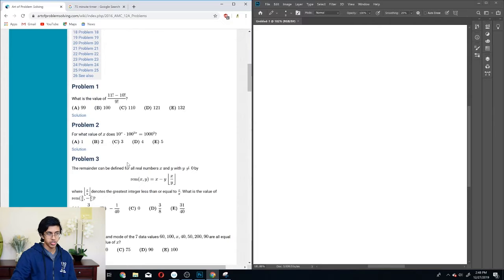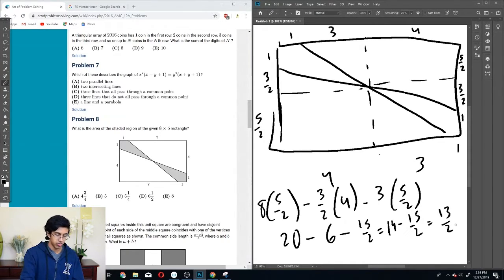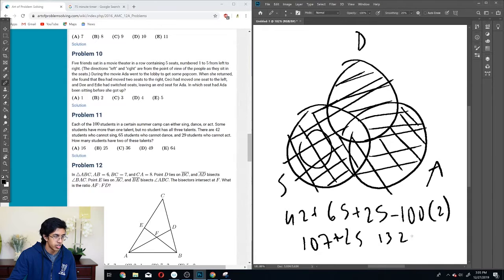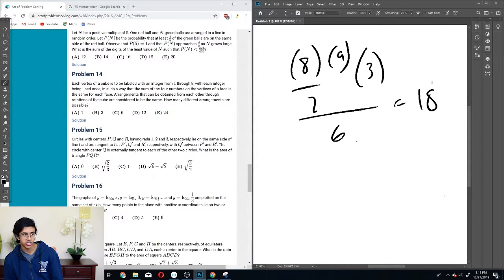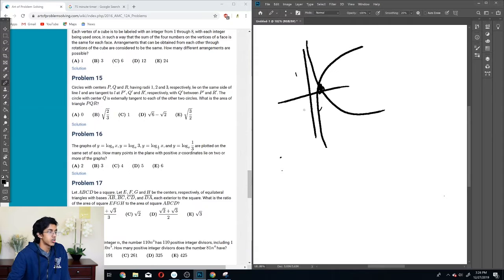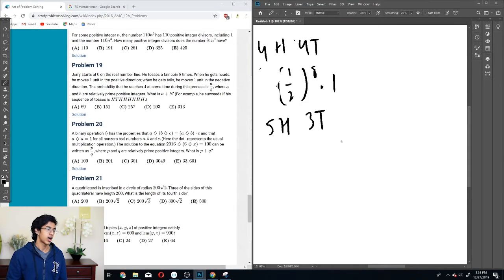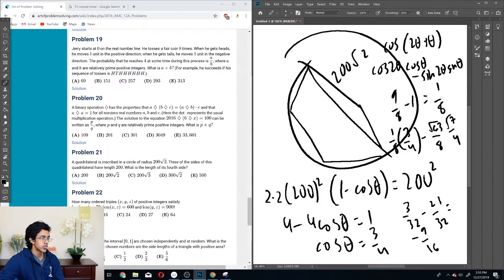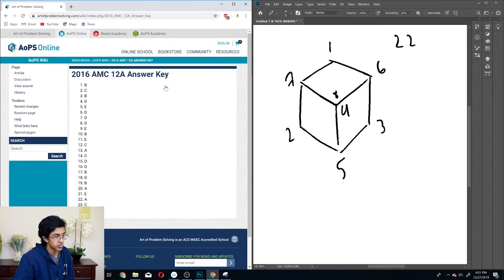2016 AMC 12A Timed Walkthrough (118.5 Live Solve)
Math is probably one of the more important olympiads so I probs should have given it more attention, but here you guys go :D. My time management was pretty bad this time, so sorry about that. I'll try to do another one b4 break is over so I can do some proper time management lol.